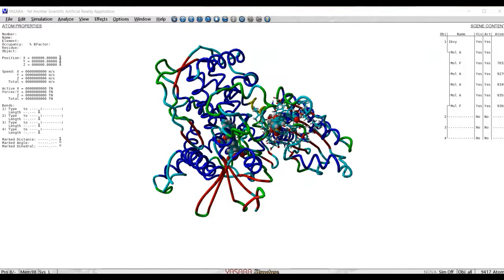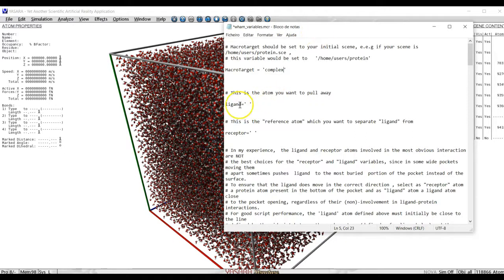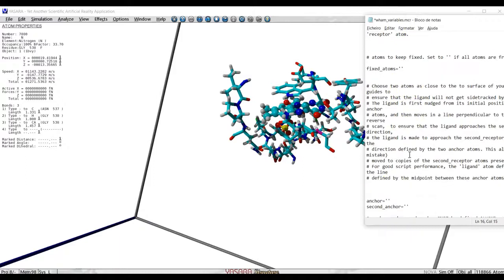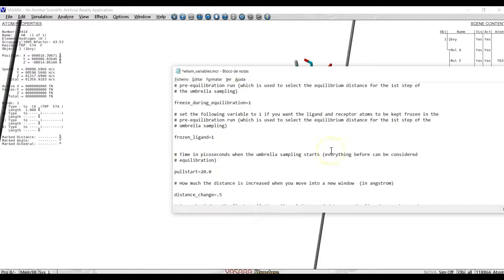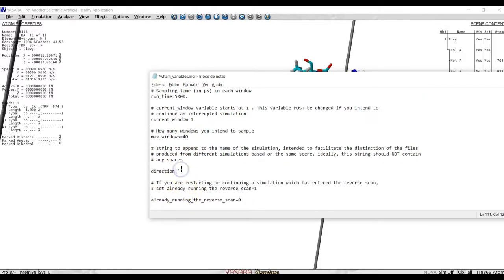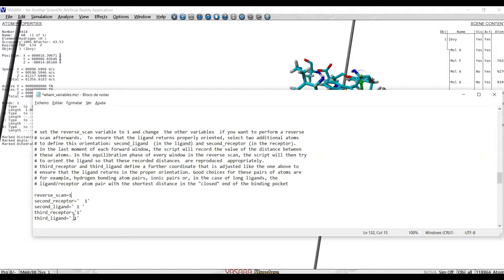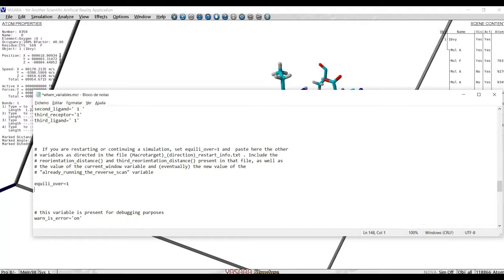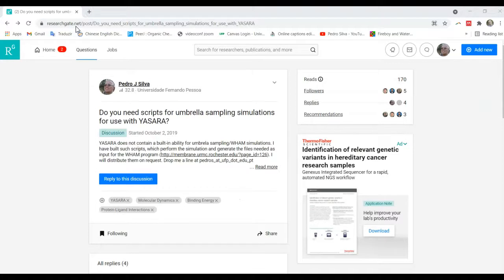Performing umbrella sampling simulations in YASARA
Tutorial on the use of my scripts to perform umbrella sampling and wheighted histogram analysis (WHAM) in YASARA.

The script zip file contains:
--  wham_procedure.11feb2020.mcr is the constant portion, which should NOT be changed.
-- wham_variables..mcr is the actual script which must be customized by the user according to their intended umbrella sampling. This file is commented to ensure that you understand what you should place in each of the variables  to customize it to your specifications.

To run the umbrella sampling, simply edit the wham_variables.mcr file and then run it using

yasara -txt wham_variables.mcr

This command directs yasara to run the script while  dumping some information on the progress of the run to the screen.

The script produces many files:

zzz.sim files            - the trajectory itself.
xxxx_restart_info.txt  - information for restarting interrupted runs
xxxx_ WHAM.txt - metafile for use with the WHAM program (which you must download separately
xxxx_00yy.txt           -  files with the distances produced during the sampling itself, needed for the WHAM program
xxxxx_histogram_from_yyyyy_to_zzzz.txt   - The histograms of the distances produced during the simulation. For optimum results in the WHAM analysis, the histograms produced in each window should have some overlap with the histograms of the neighbouring windows. Analysis of these files will tell you if everything is going smoothly or whether you should try to perform a new run with different force constants.